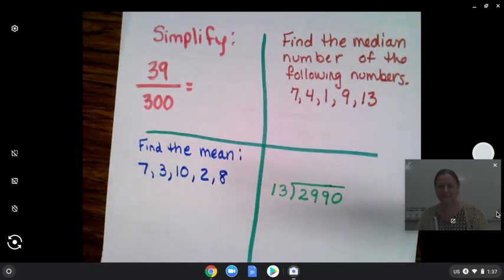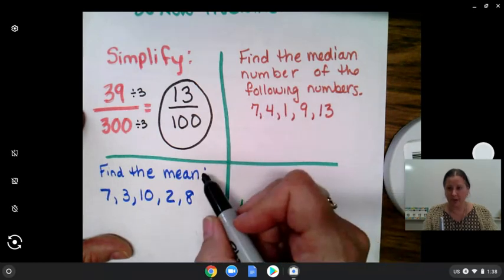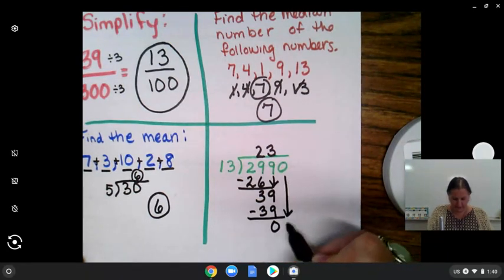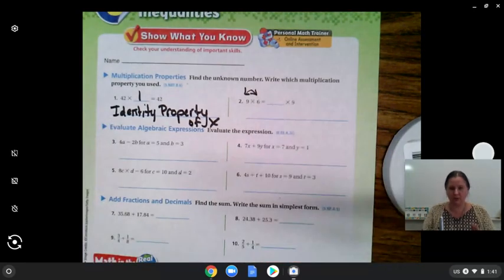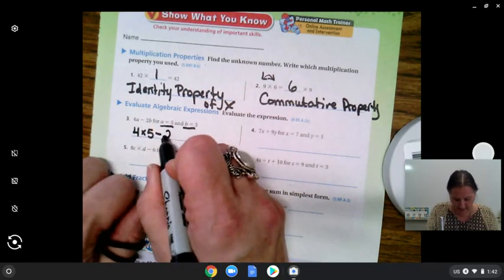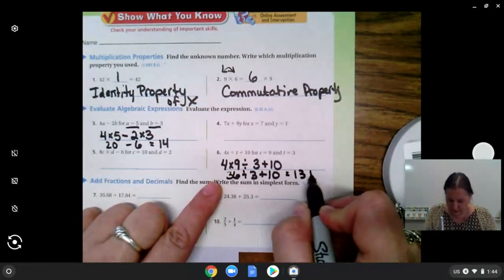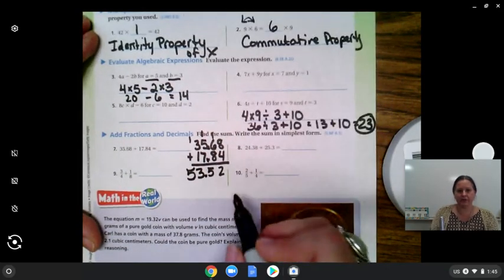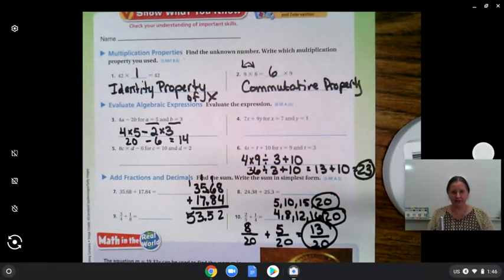Ch 8 Show What You Know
6th grade Go Math